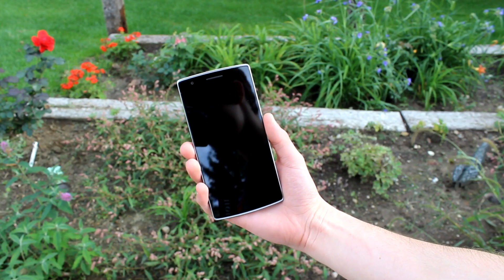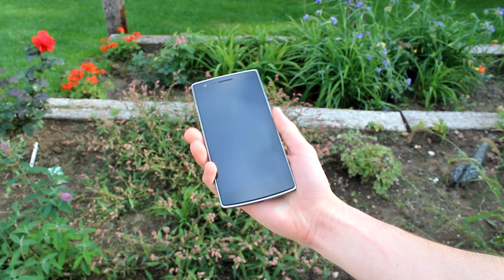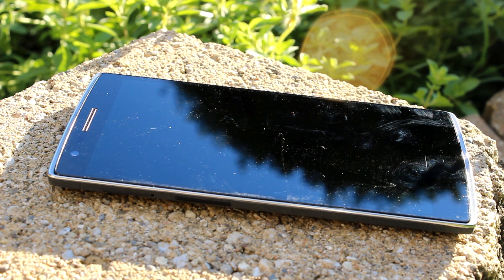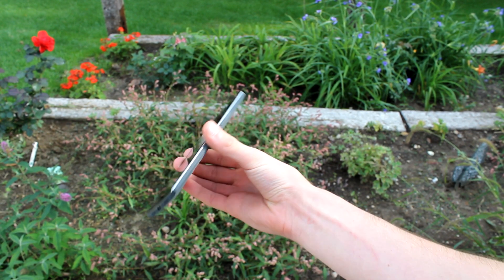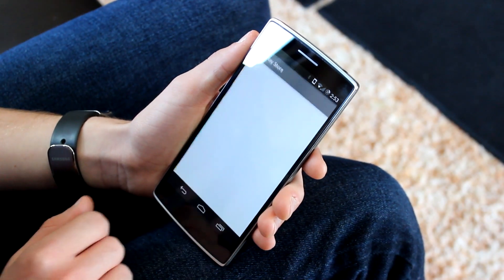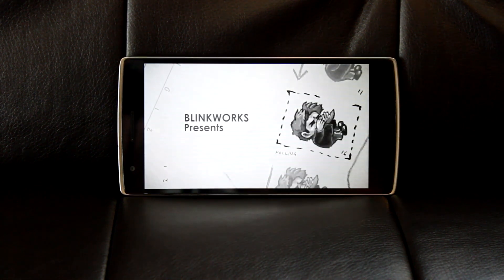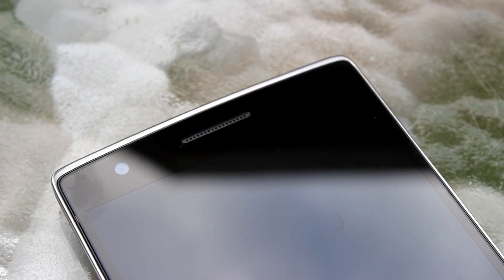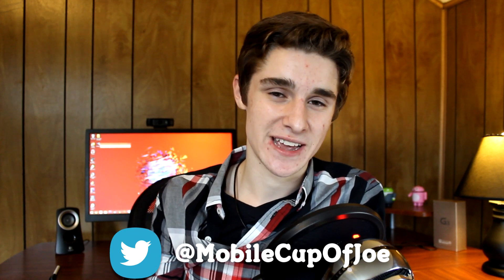OnePlus One Review: It Really is the Flagship Killer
Every major OEM has at least one big flagship smartphone they release every year. So far in 2014, we've seen the LG G3, Nokia Lumia Icon, Samsung Galaxy S5, Sony Xperia Z3, Motorola Moto X and Apple iPhone 6 just to name a few. OnePlus is looking to trump all of these devices with one single smartphone: the One. The OnePlus One is the first product from Chinese manufacturer OnePlus, and after spending over a month with the phone, I am happy to report that the OnePlus One truly deserves its name of the 2014 Flagship Killer.